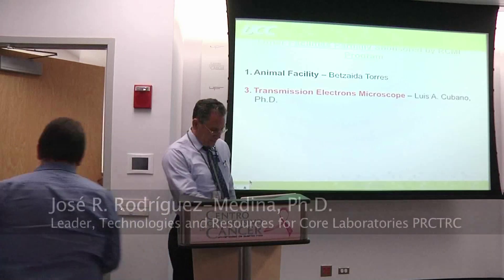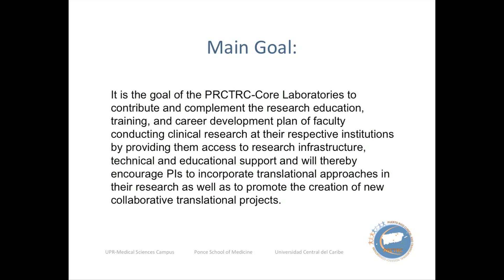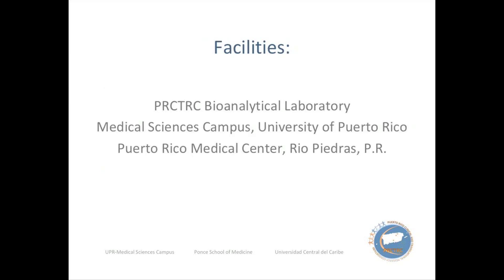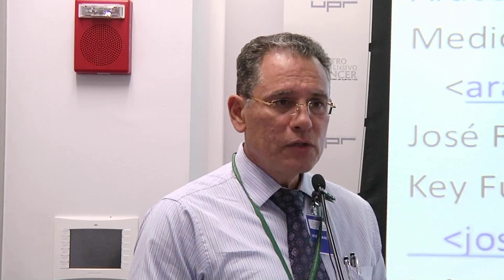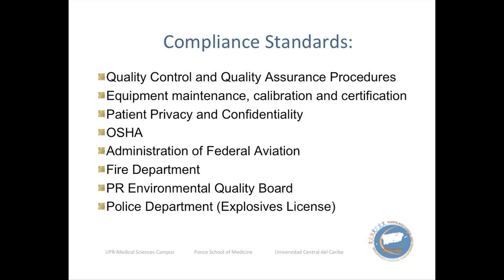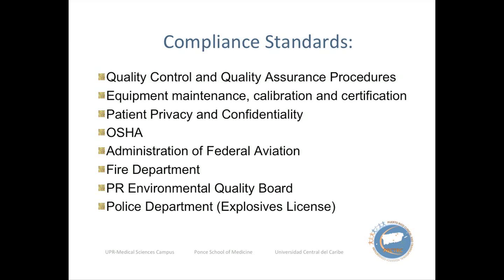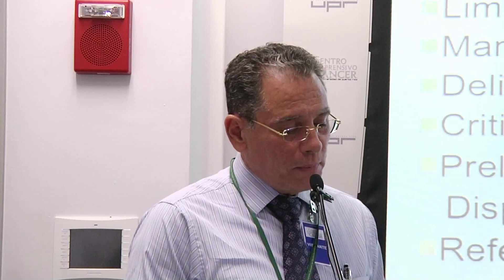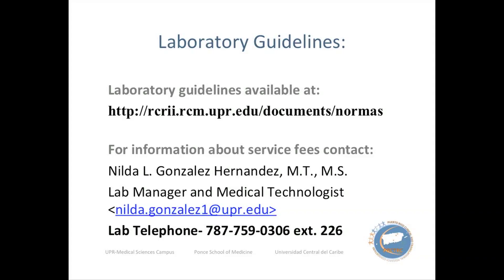PRCTRC Core Laboratory and PRAABRE Centralized Research and Instrumentation Core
José R. Rodríguez-Medina, Ph.D.
Leader, Technologies and Resources for Core Laboratories
 PRCTRC